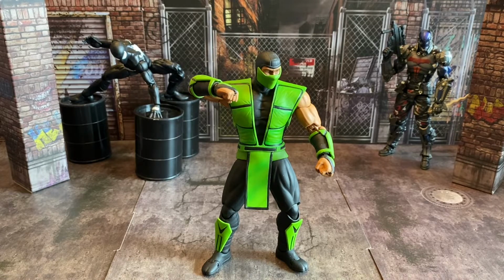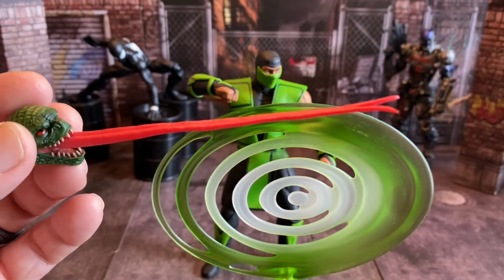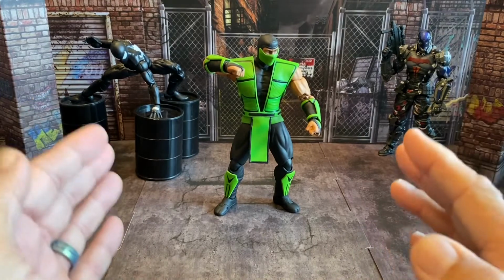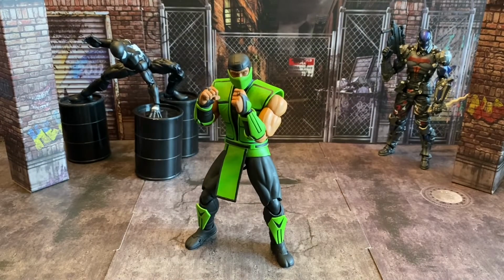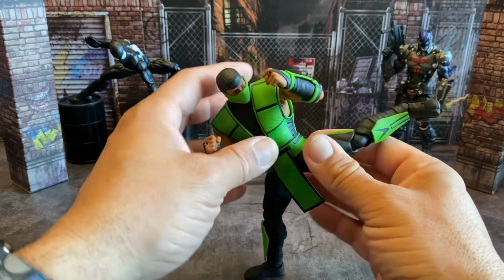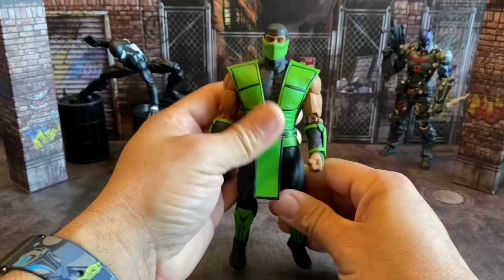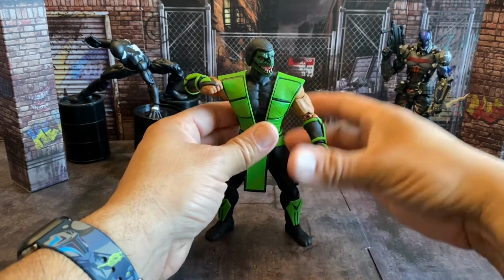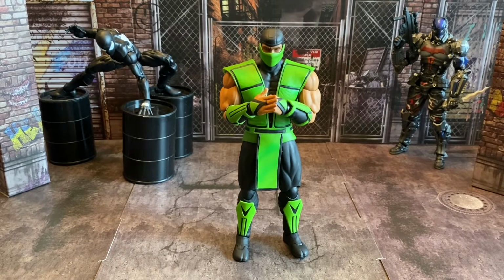Storm Collectibles Mortal KomBat Reptile Review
Storm Collectibles Mortal KomBat Reptile NetherRealm